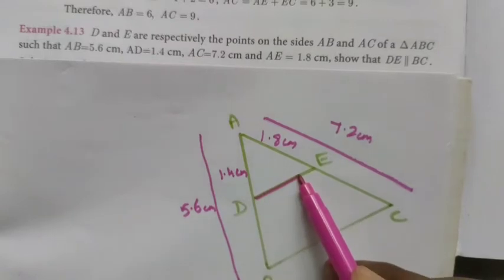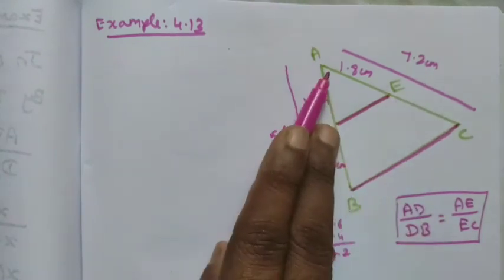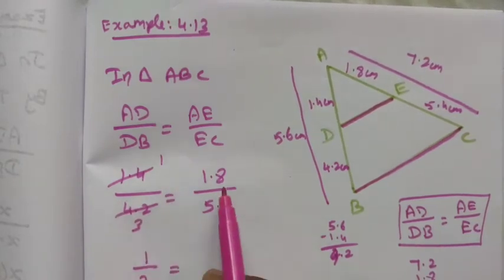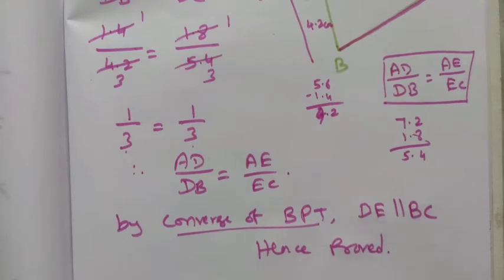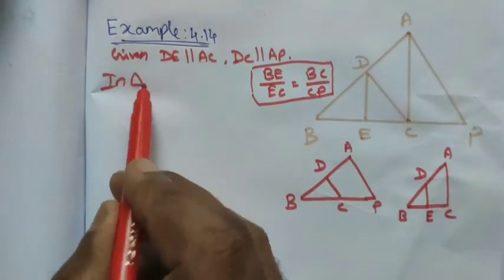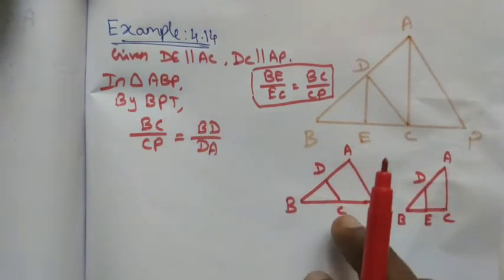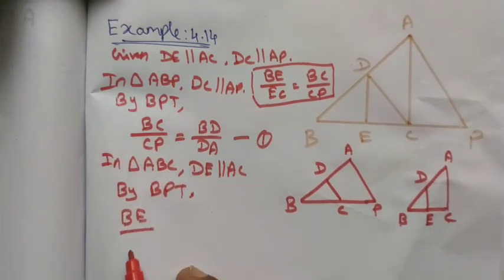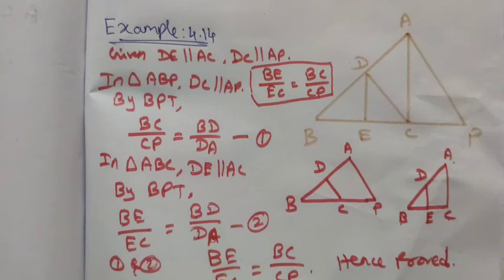TN Class-X Maths Chapter-4 Example: 4.13 & 4.14